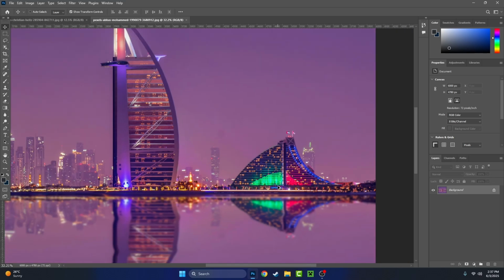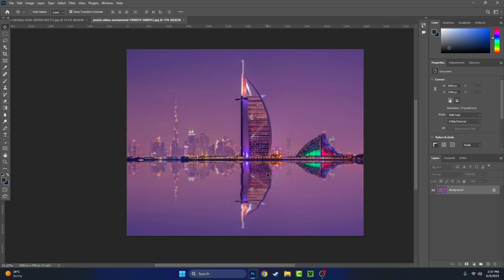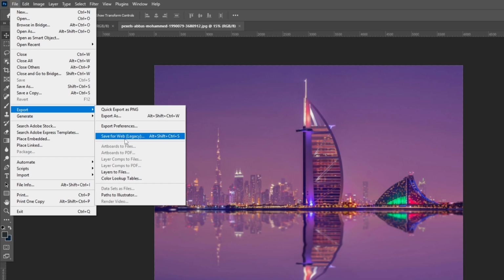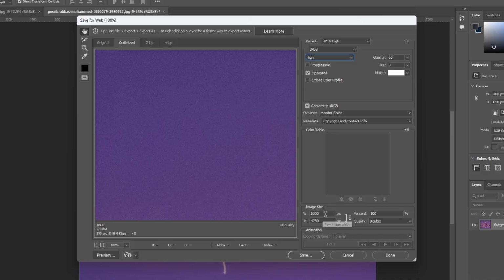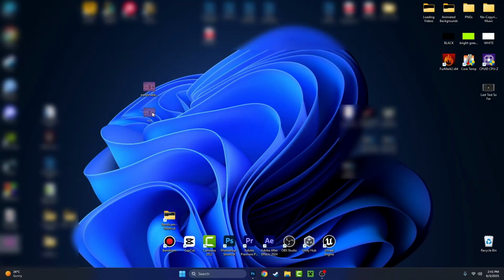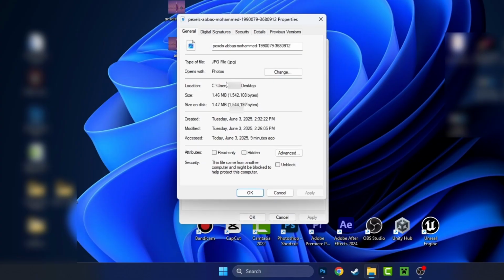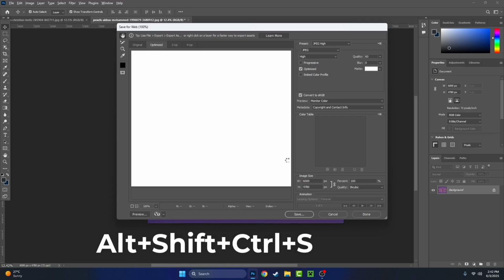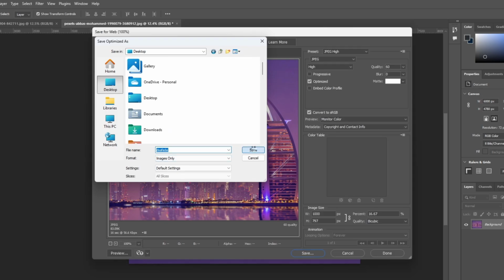How to Export for Web in Adobe Photoshop - Reduce The File Size SIGNIFICANTLY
In this tutorial I will show yow how to save for web your project, file, photo or picture in Photoshop!
This process will help you to reduce the file size significantly while maintaining the quality which can help you to optimize your website. Uploading smaller files was always recommended unless bigger ones. I hope you enjoy this Photoshop tutorial!:)